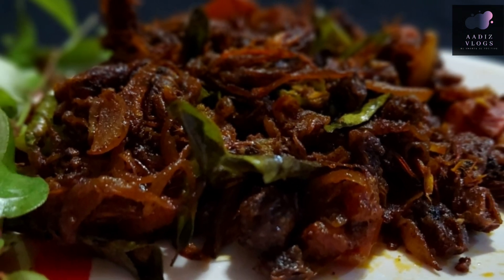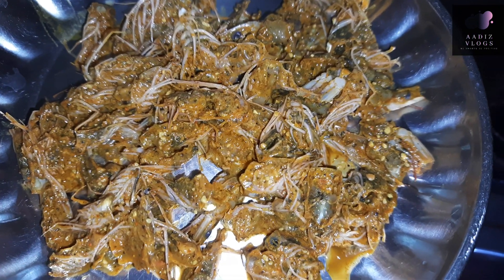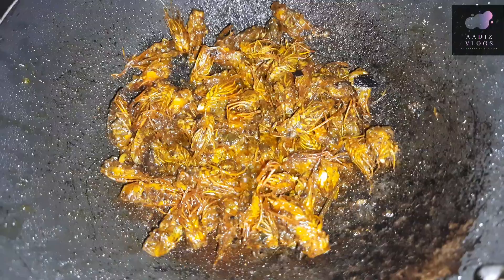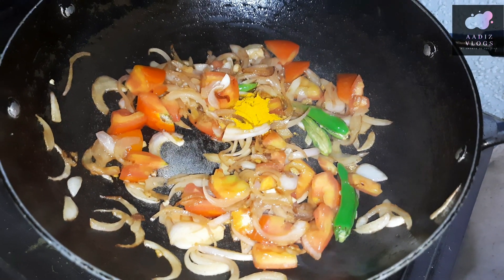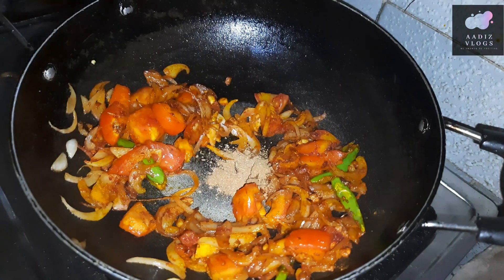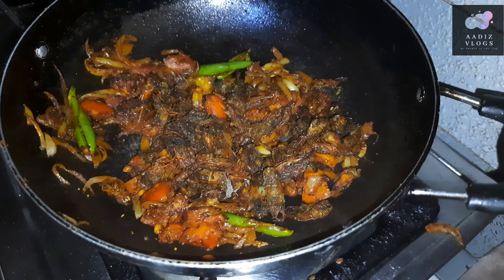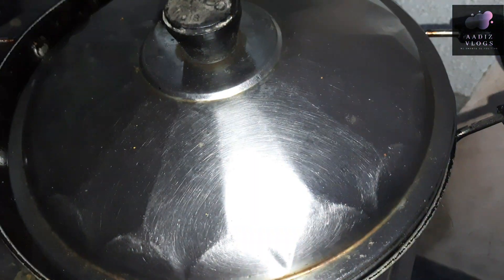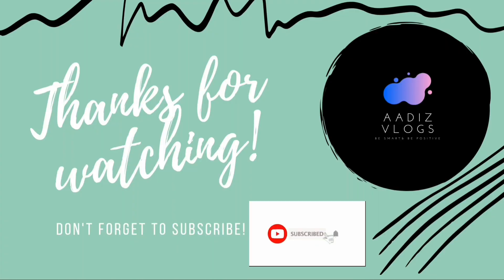ചെമ്മീൻ തല ഇനി കളയല്ലെ| ഇതുപോലെ ഒന്ന് ഉണ്ടാക്കി നോക്കു|ചെമ്മീൻ തല റോസ്റ്റ്|prawns head roast